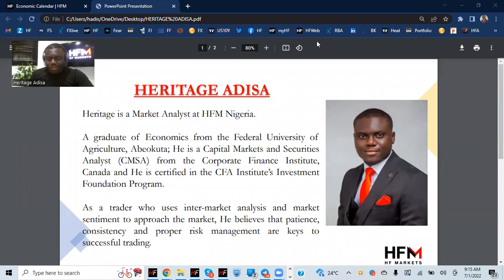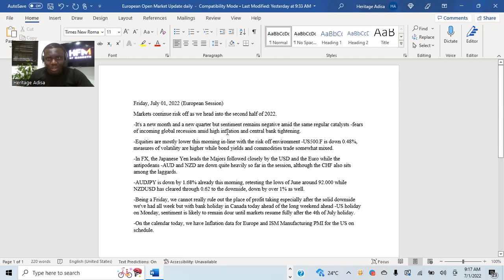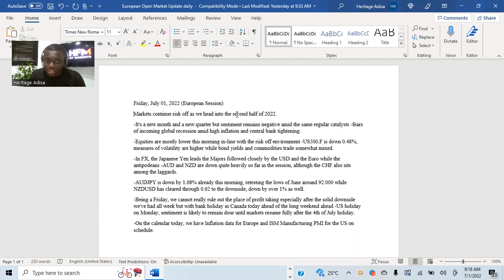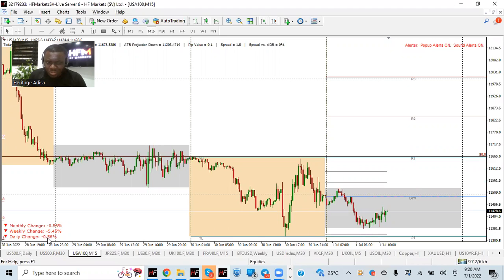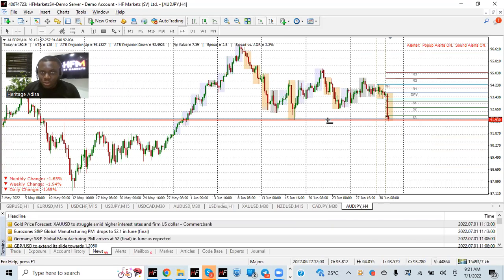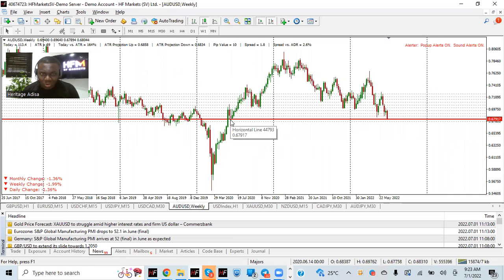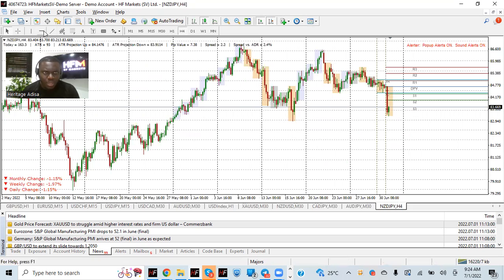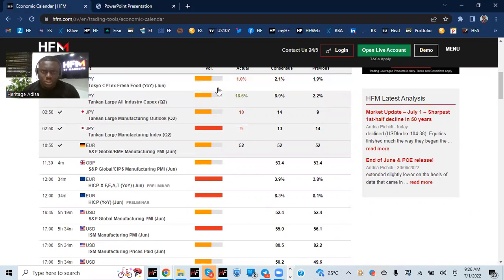HFM Analysis, July 1 2022.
AUD and NZD bear the weight of the risk-off this morning -down against safe-haven JPY by over 1%.